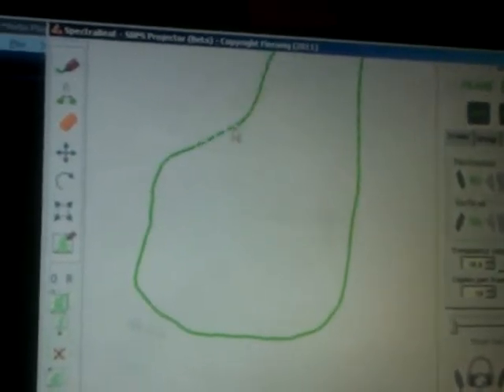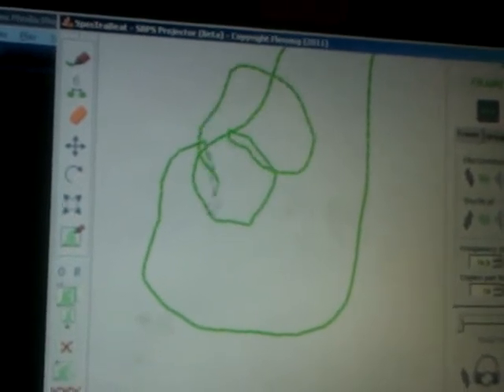SIMPLE SPEAKER LASER DISPLAY GALVOS GRAPHICS GALVONOMETER BLUE LASER SPECTRABEAT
6 INCH SPEAKERS WITH MIRRORS AUDIO CONTROLLED LASER. eACH SPEAKER GALVO DOES X OR Y AND I WAS AMAZED TO FIND MY CRAPPY 30 MIN EFFORT WORKS PRETTY WELL WHEN YOU GET USED TO MAKING THE ANIMATIONS RUN SMOOTHLY.. THE DOT MUST TAKE A SMOOTH PATH OR IT JUDDERS AND CANT DISPLAY LOTS LIKE A PROPER GALVO WHEN YOU STRAIN IT TOO FAR...SOFTWARE IS SPECTRABEAT ... BIG RESPCT TO THE DUDE WHO PROGRAMMEED IT WHICH ALLOWED ME TO MAKE IT REAL QUICK REAL FAST

OHHHHHHHHHHHH YEAHHHHHHHHH